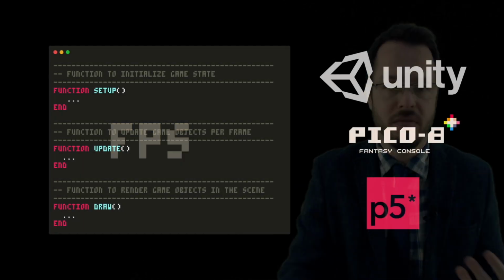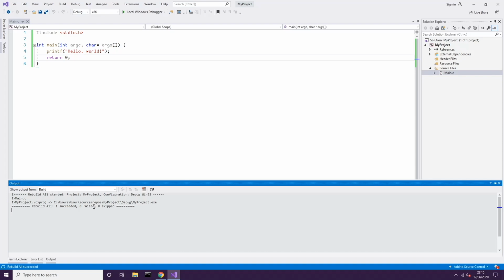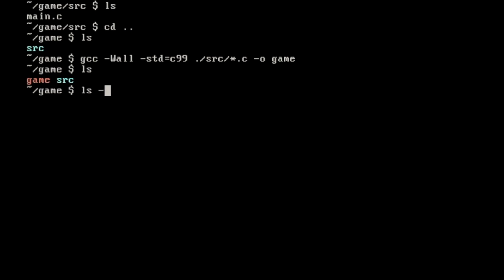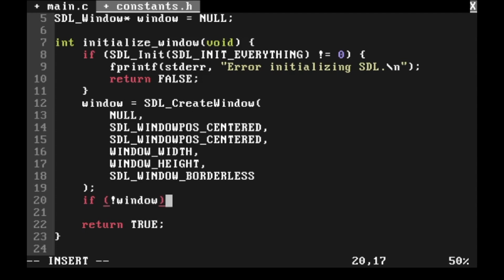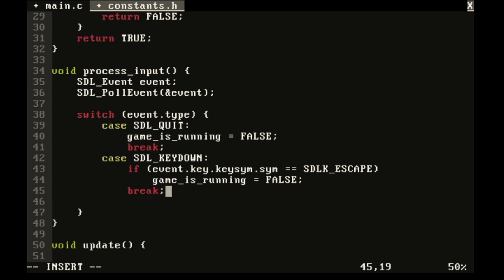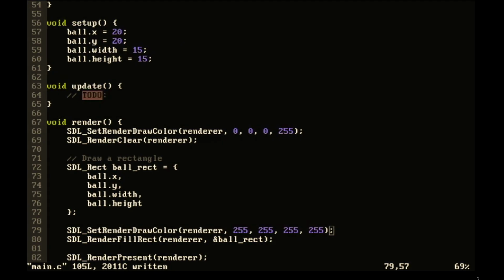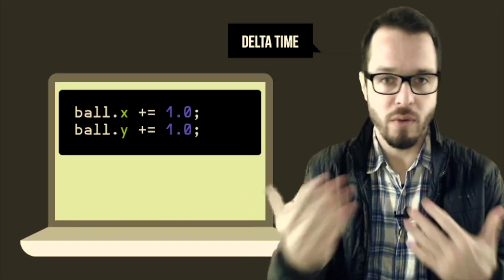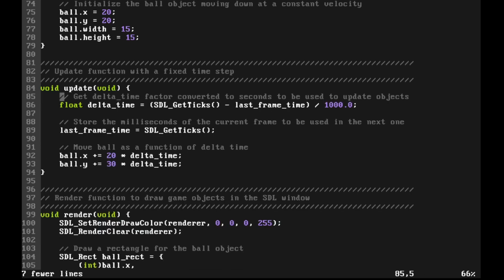Creating a Game Loop with C & SDL (Tutorial)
This video is a beginner-friendly introduction on how to create a game loop using C & SDL.

We'll start by discussing how to install SDL on Linux, macOS, and Windows, and we'll then proceed to create a very simple C application that uses SDL to control game objects.

We'll briefly discuss how to create an SDL window, render simple objects on the screen, cap our framerate, and achieve framerate-independent movement.

Chapters:
00:00:00 Introduction
00:07:28 C & the SDL Library
00:09:37 Installing SDL on Linux
00:11:33 Installing SDL on macOS
00:12:26 Installing SDL on Windows
00:27:44 Starting our code
00:33:12 Using a Makefile
00:37:08 Including SDL in our C code
00:43:17 Creating an SDL window
00:58:59 Handling Process Input
01:04:53 Adding SDL Linker Flags
01:09:11 Drawing a filled rectangle with SDL
01:19:49 Capping our Framerate
01:32:37 Moving game objects as a function of delta-time
01:40:05 Using SDL_Delay
01:47:37 Deciding not to cap our framerate
01:49:26 Conclusion & next steps

As always, this is just the initial conversation about a potentially complex topic. For a more detailed overview of fixing our time step, Glenn Fiedler's blog post is a mandatory read:

For comprehensive courses on computer science, retro programming, and mathematics,